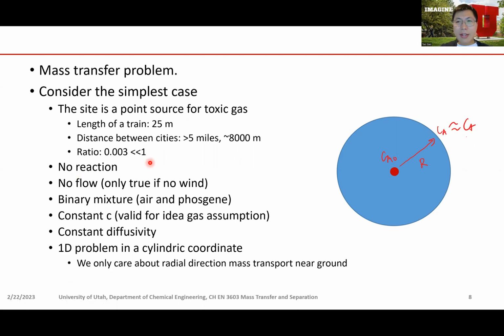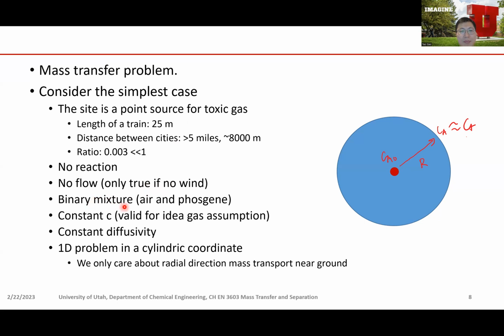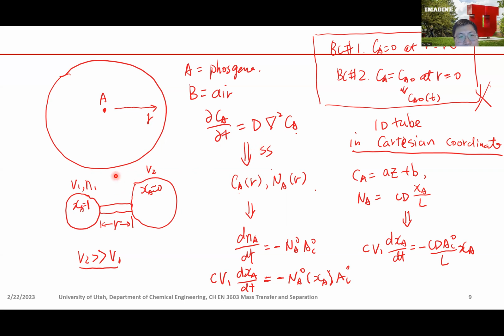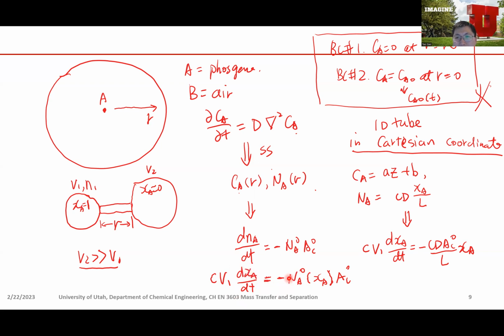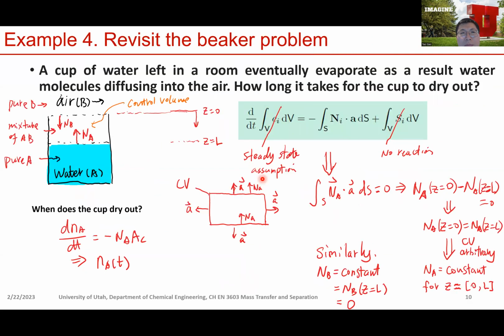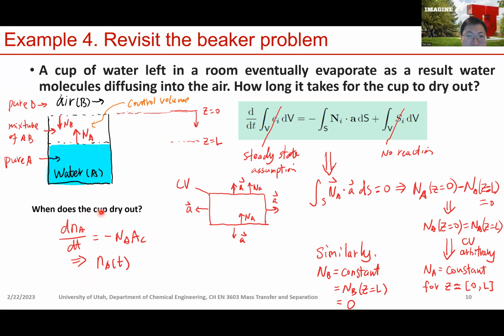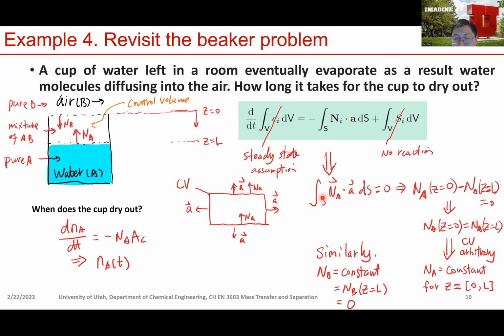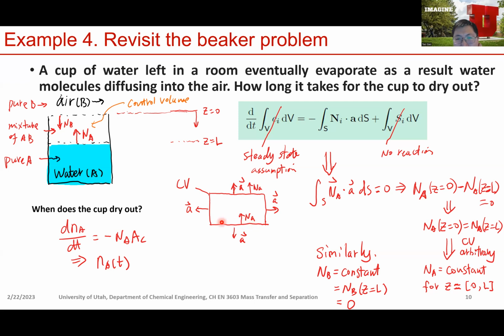Feb 22 recording part 2